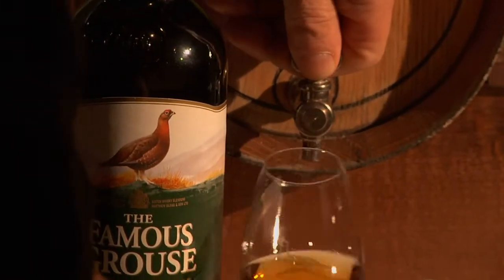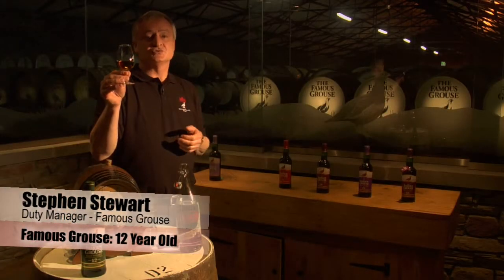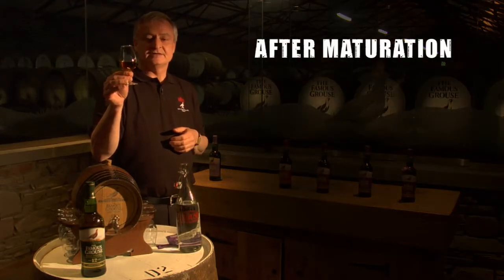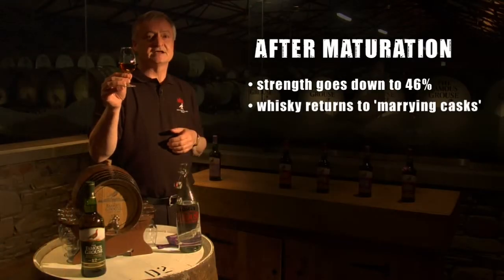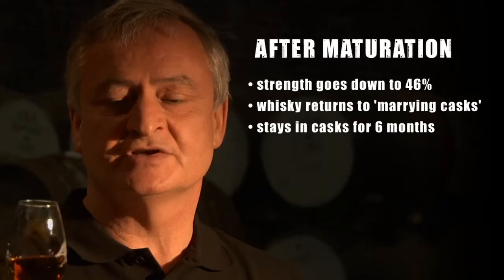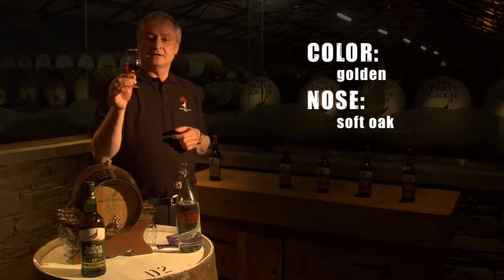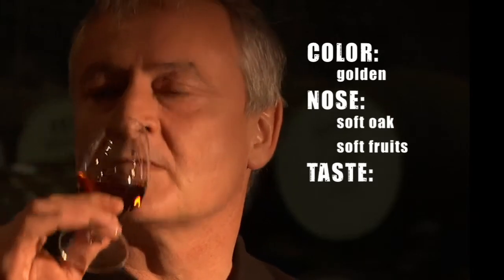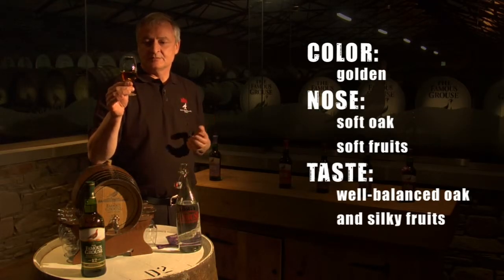Famous Grouse - 12 Year Old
If you like what you are seeing on the channel we would love to get out and kick video production into full gear. You can help by becoming a sponsor for $5 per month. Check out the benefits by clicking on the Stephen Stewart, Duty Manager at The Famous Grouse in Creiff, Scotland outlines the flavour profile of the Famous Grouse 12 Years Old.